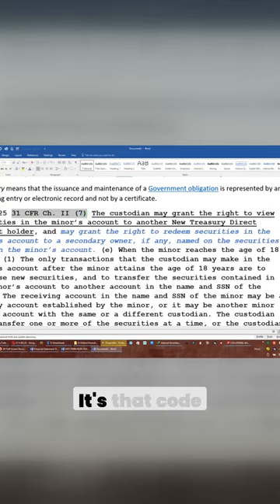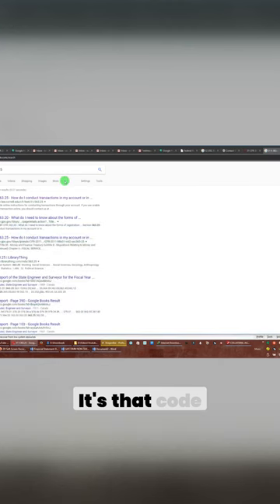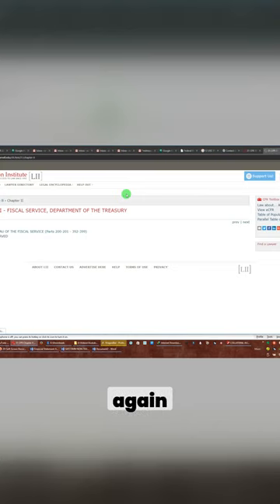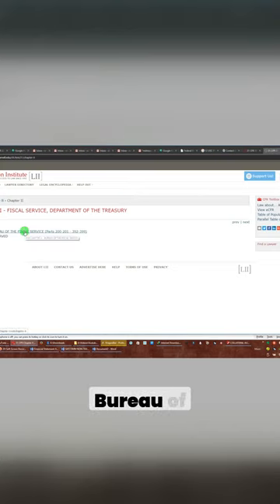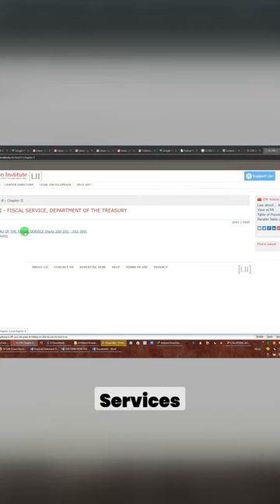Discover the Code How to Retrieve Securities when Federal Reserve Fails